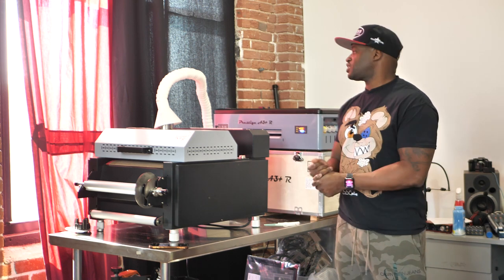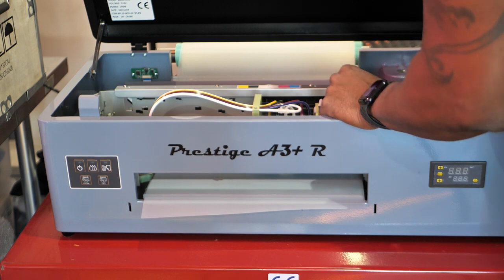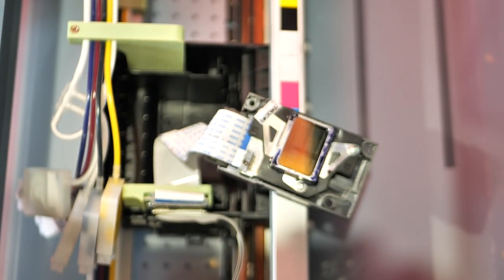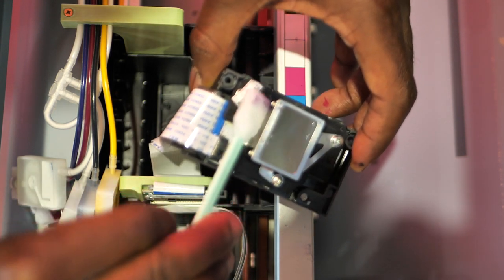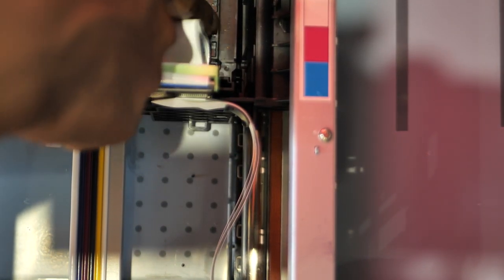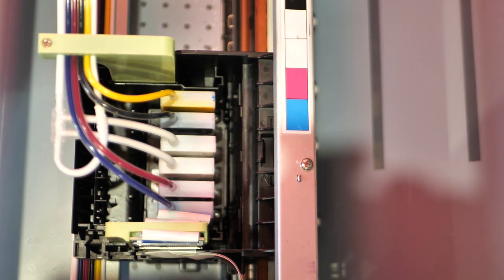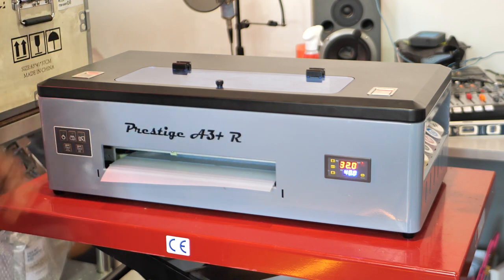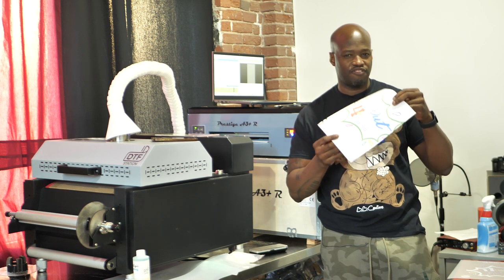How to Clean the Printhead on your DTF Printer (Prestige A3+R)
In this video I am going to show you how to clean the printhead on your Prestige A3+R DTF Printer.  I thought I had less than vibrant print so decided to clean the printhead and though it would be helpful to anyone wishing to extend the life of their DTF printer.  Please let me know it this was helpful.